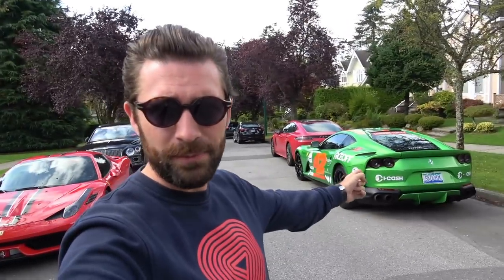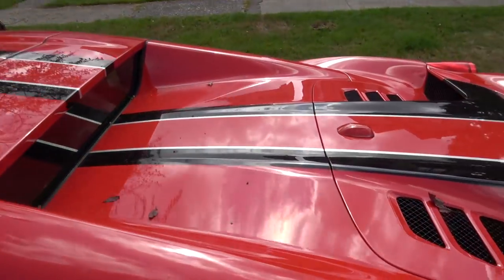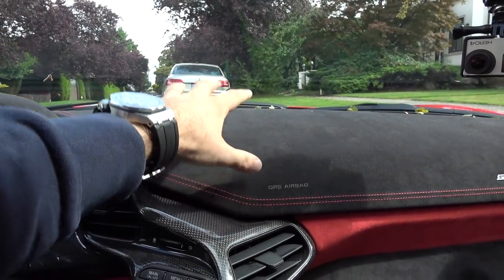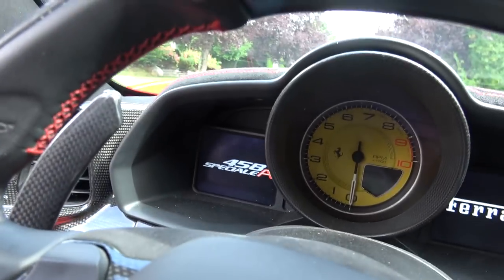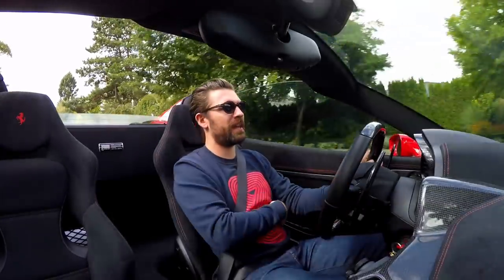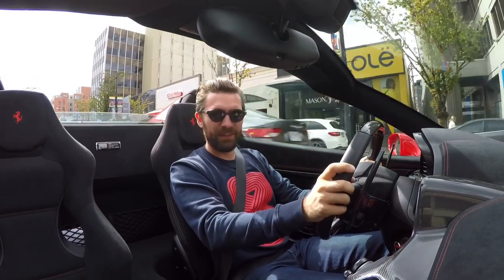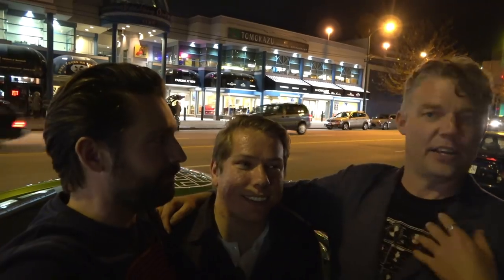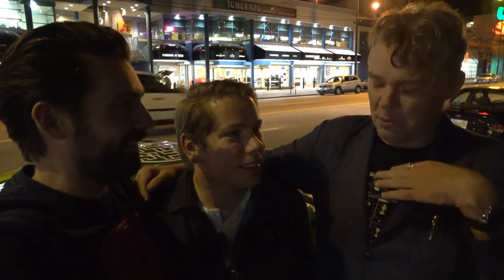Collecting A Ferrari 458 Speciale APERTA In Vancouver!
I've flown to Canada for the weekend to visit my mate Jordan and experience driving his Ferrari 458 Special Aperta to Whistler! But not before some awesome sushi and a hilarious Gumball story!

Music